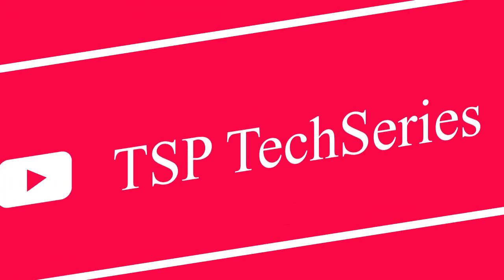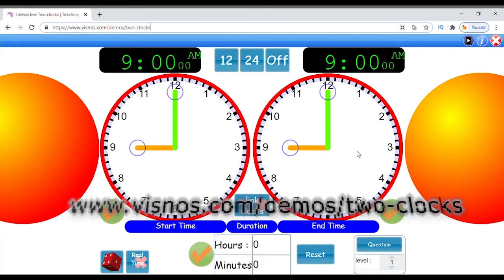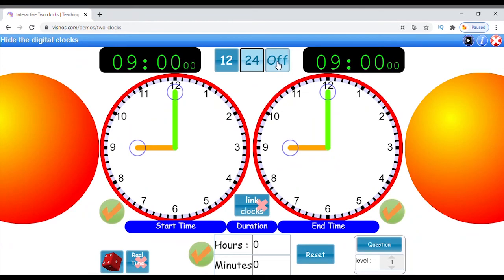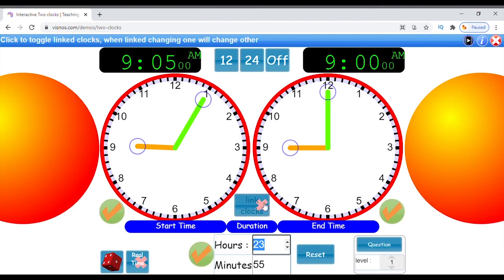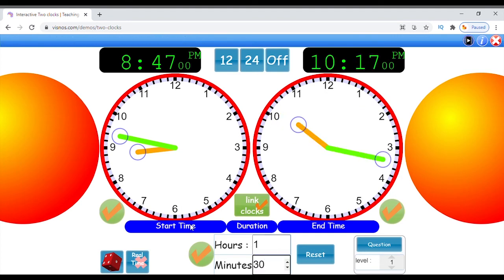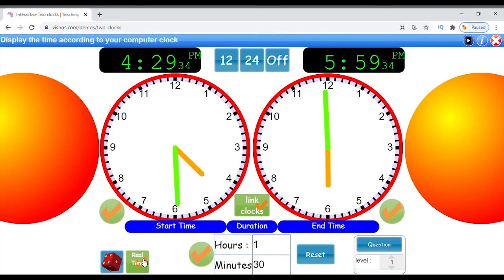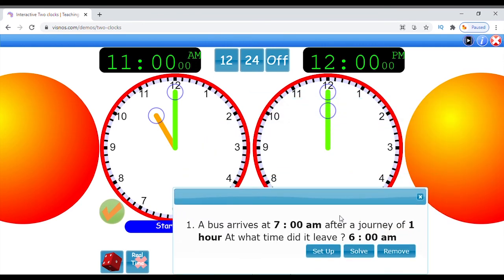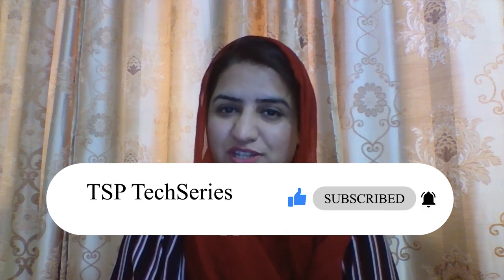Learn to Solve Time Problems Using Interactive Clocks! Elapsed time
In this video, we are going to learn how to solve Time Problems Using Interactive Clocks. In mathematics, we usually teach Time topic using a physical whiteboard or online whiteboard or we use to teach physical clocks.